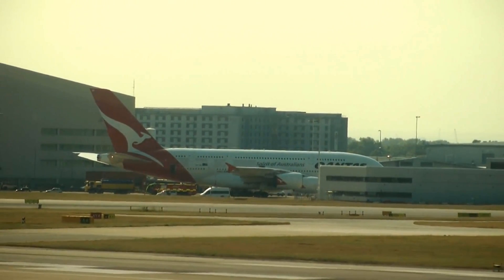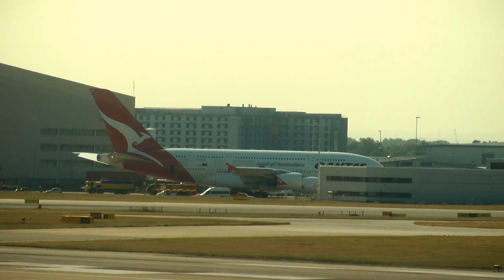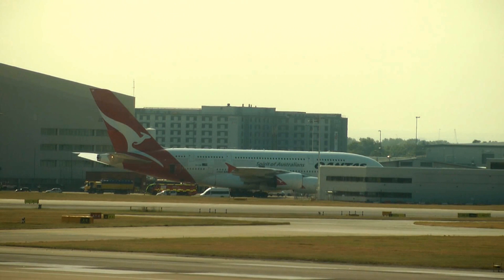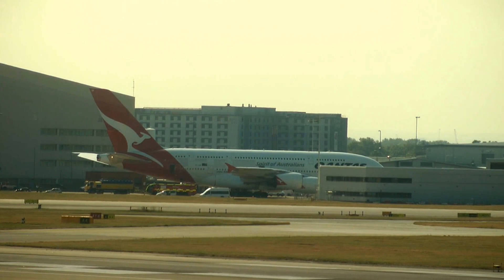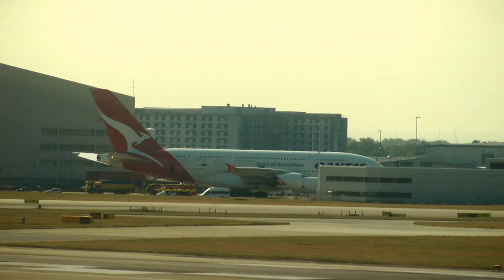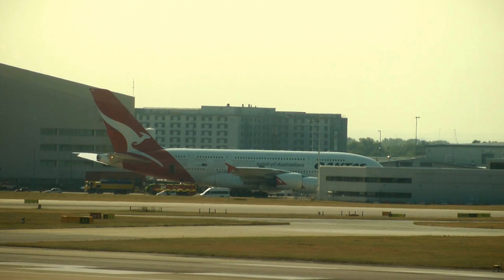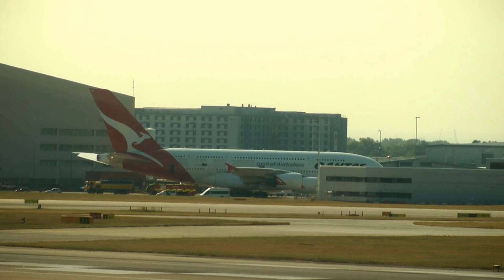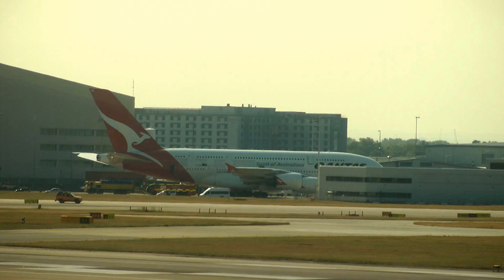Qantas QF94 Engine Fire A380 Emergency Landing Los Angeles ATC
QF94 From Los Angeles to Melbourne made an emergency landing after doing a fuel dump and returning back to LAX.   Apparently due to engine fire sparks.  Registration: VH-OQG an airbus a380